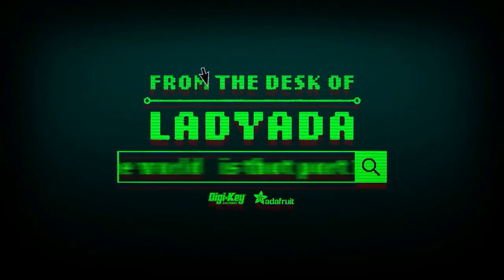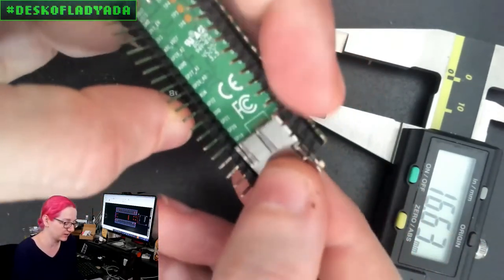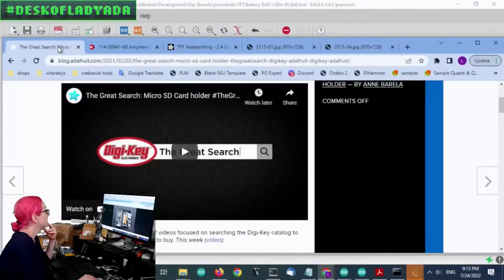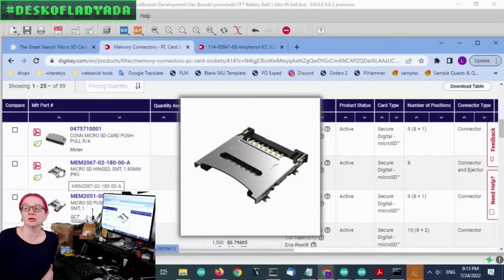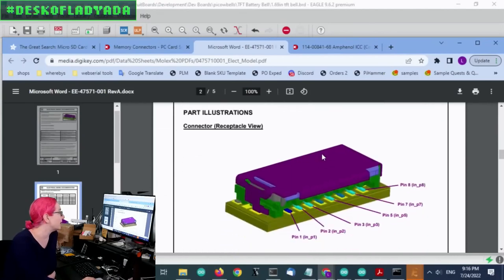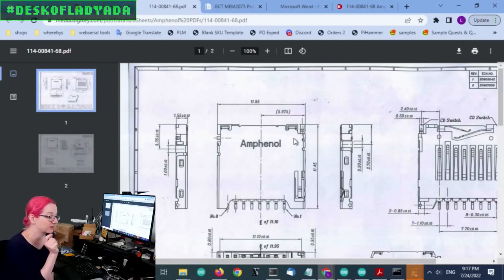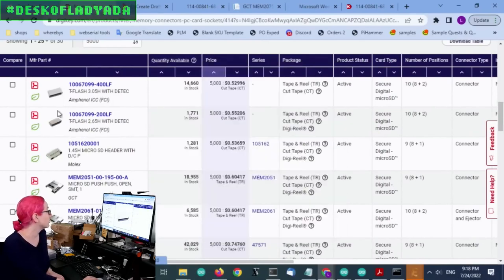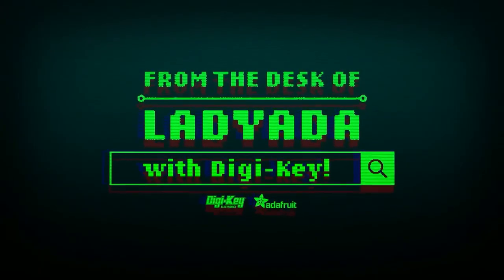The Great Search - Skinny Micro SD card holder for Raspberry Pi Cowbells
We have a tried-and-true microSD card holder that we have been using for all our designs, it's a SMT push-pull design that has a lot of source variants, so it's great for everyday usage. We even covered it on a previous Great Search

But now we have to go back and source again - because for our new Raspberry Pico Cowbell add-on plans, we need a much skinner design that will fit between the SMT headers that will keep the Pico attached and we're about 1mm too wide! No problem, we looked around our parts bin to see what some other products we have use one and liked the one on the Teensy boards, which are also pretty skinny - let's source something equivalent and get it loaded it to our CAD software for usage.